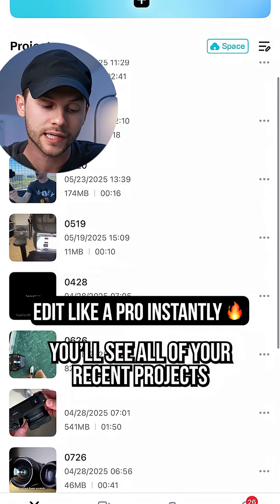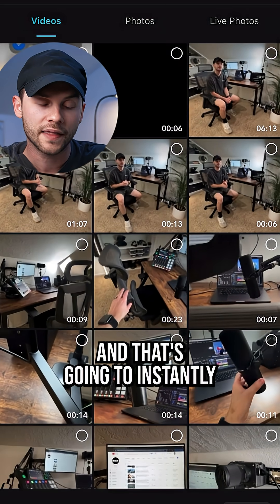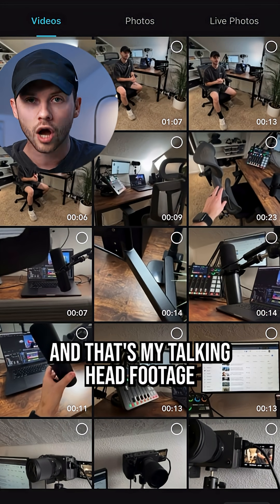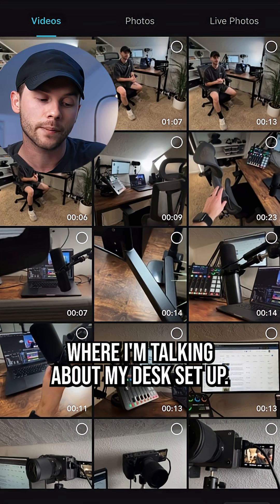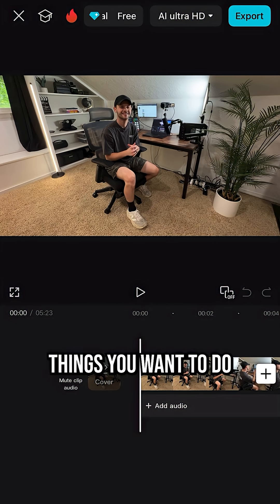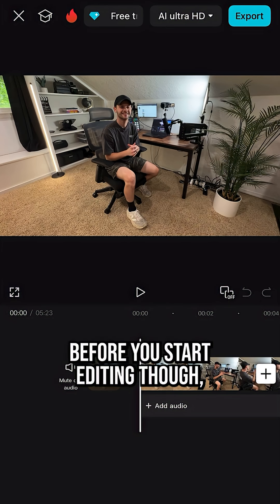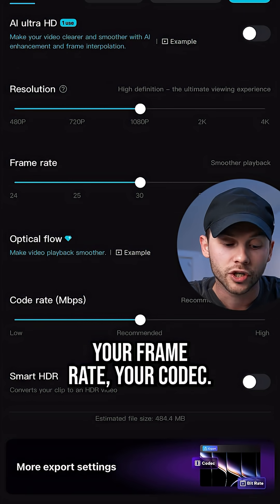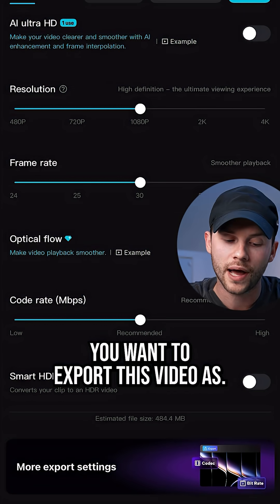Why CapCut Is #1 for Phone Editing in 2026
CapCut is one of the top video editing apps for mobile creators, offering powerful tools in an easy-to-use format. With features like trimming, transitions, effects, and music integration, CapCut makes it possible to create professional-quality videos directly from a phone.

Ideal for YouTube Shorts, TikTok, and Instagram Reels, CapCut delivers an editing experience that balances simplicity with advanced options. From beginners to experienced creators, this app provides a streamlined workflow for producing high-quality content without desktop software.